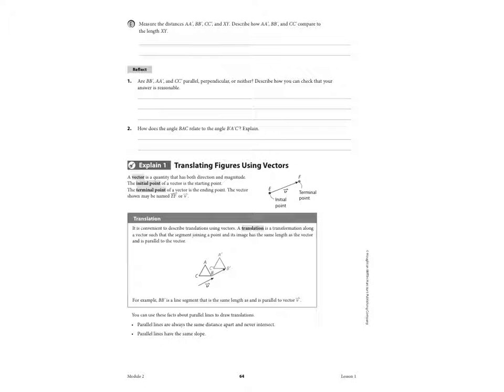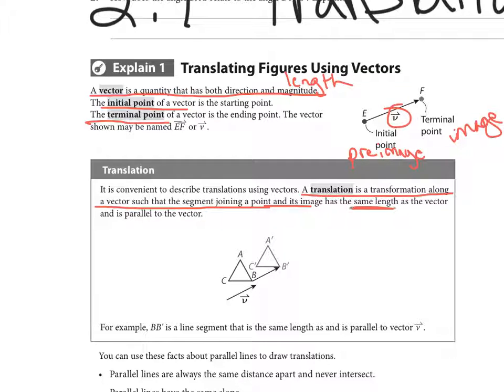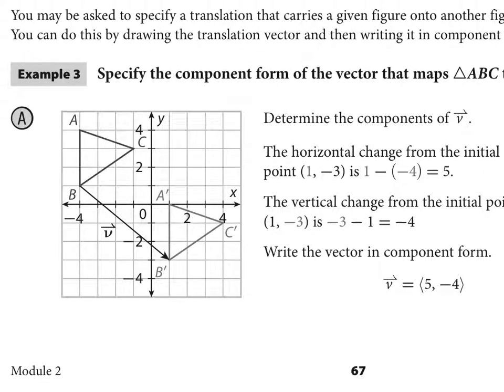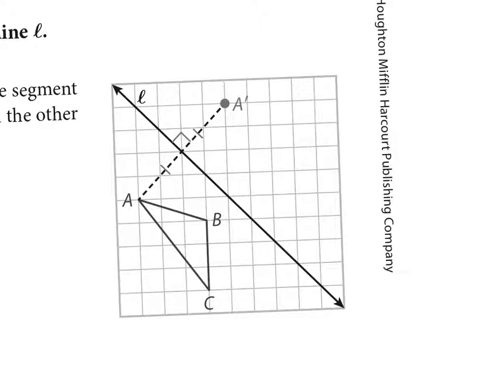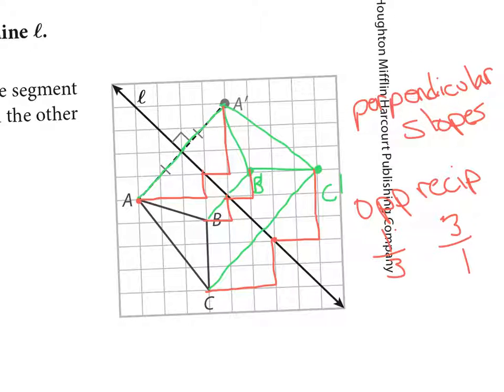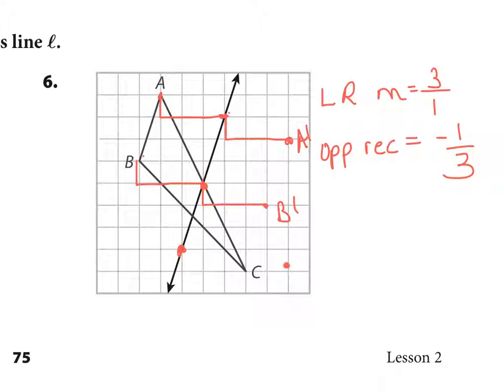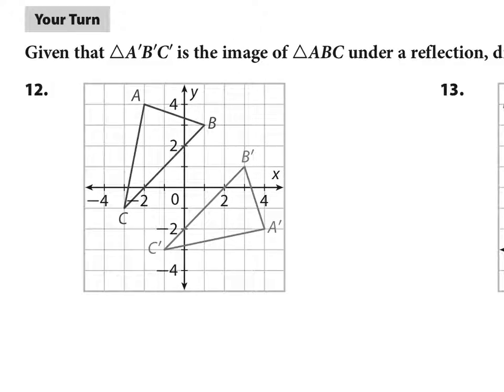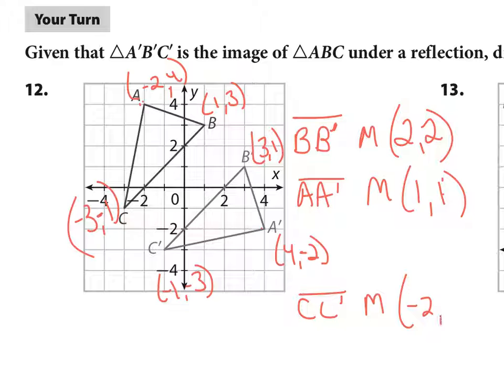2.1_2.2 video